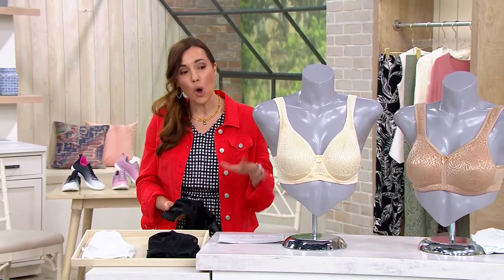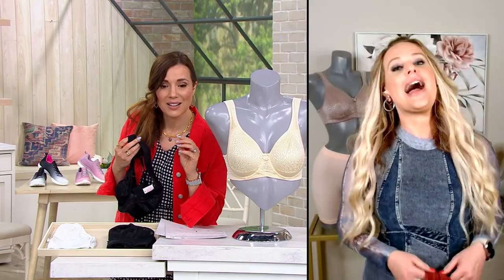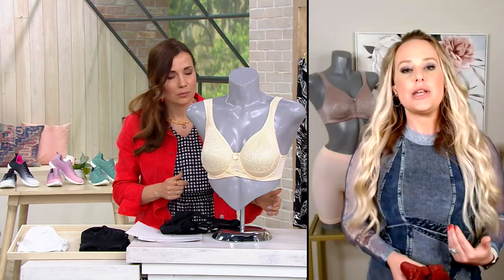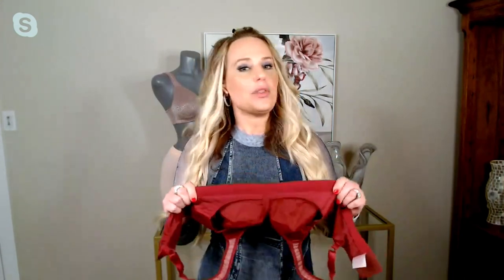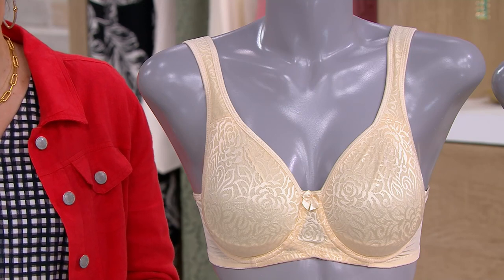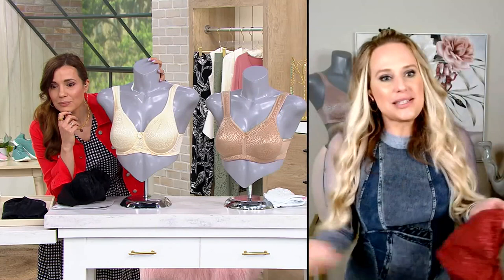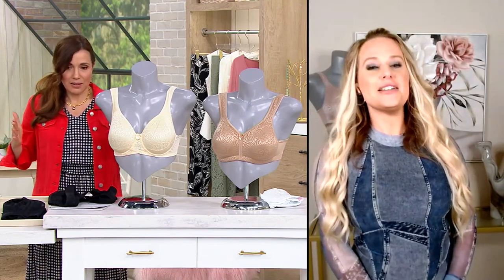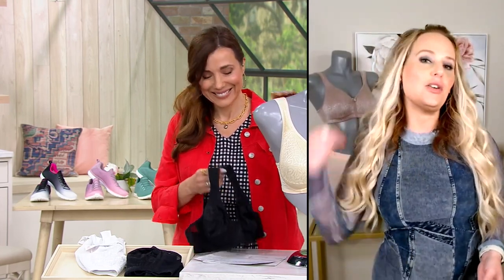Breezies Wild Rose Lace Seamless Support Bra on QVC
Breezies Wild Rose Lace Seamless Support Bra